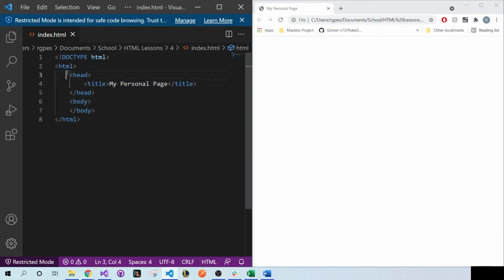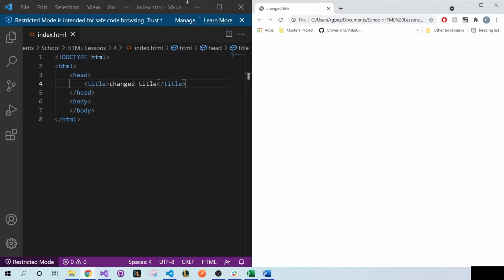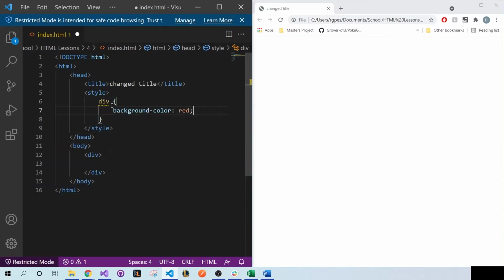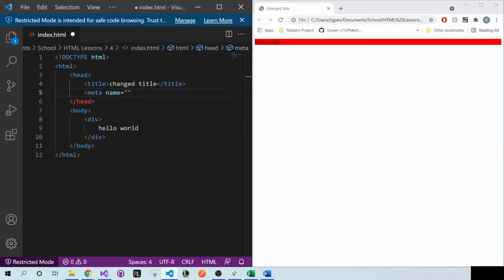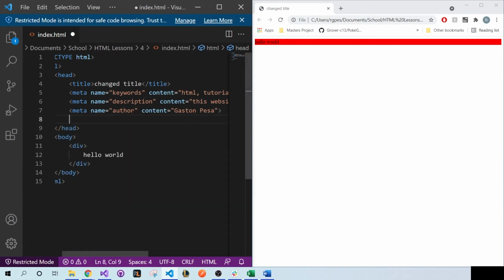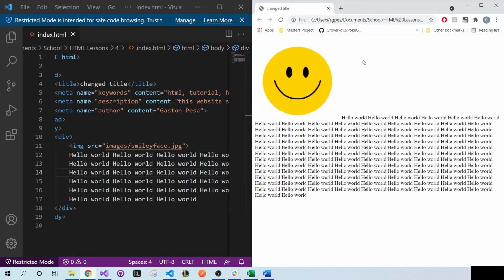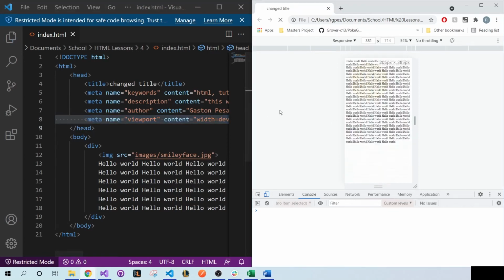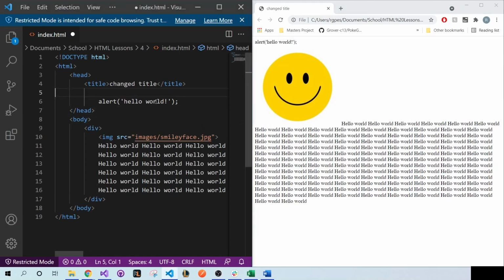HTML Head Element